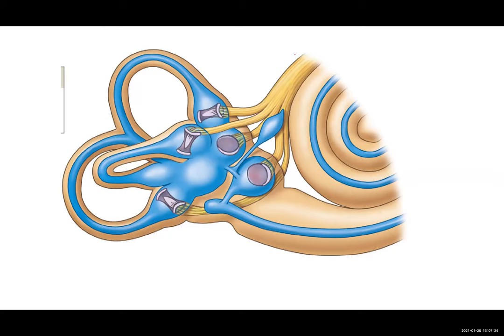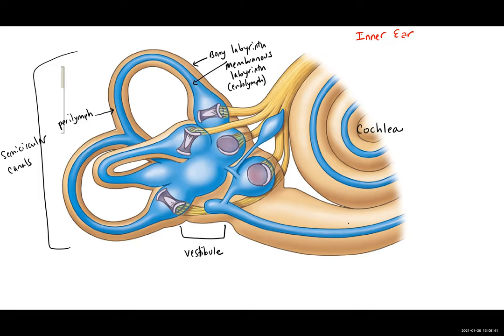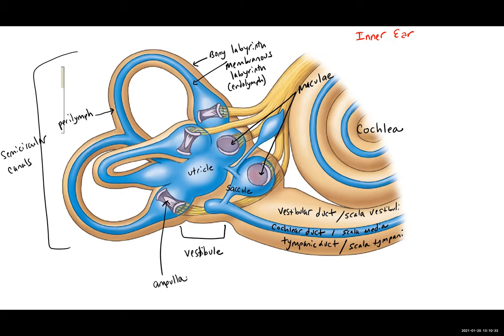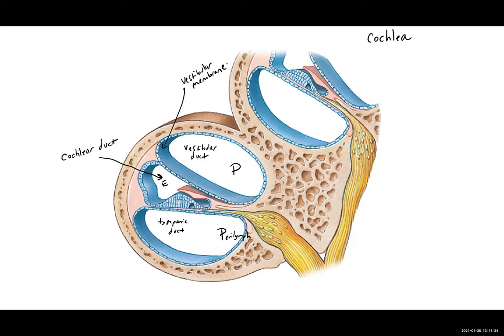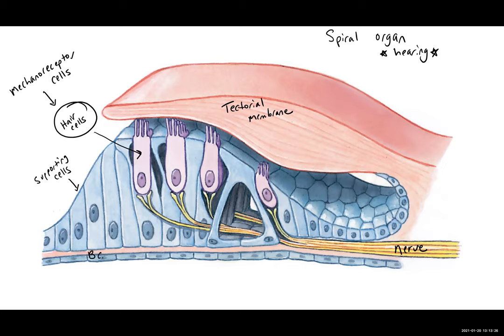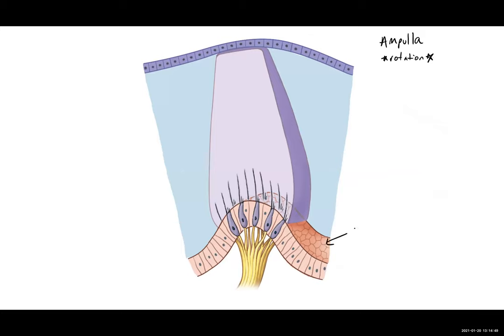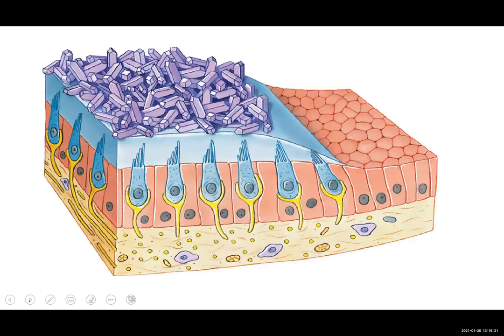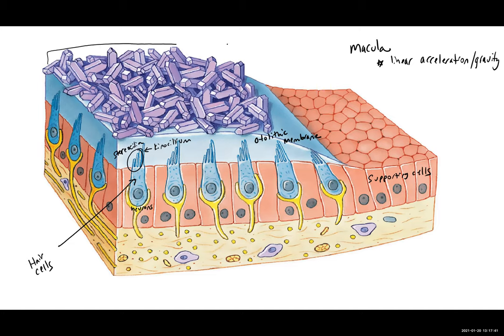Biology 2020 Lab 1 The Inner Ear (Diagrams)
The inner ear includes the cochlea (detects hearing), the vestibule (detects linear acceleration and gravity), and the semicircular canals (detect rotation.  The mechanoreceptors, called hair cells, have stereocilia and kinocilia which move and send a signal to the sensory neuron.  The cochlea contains the spiral organ.  The vestibule contains the maculae, and the semicircular canals contain the ampullae.